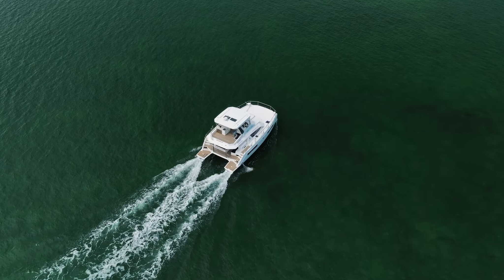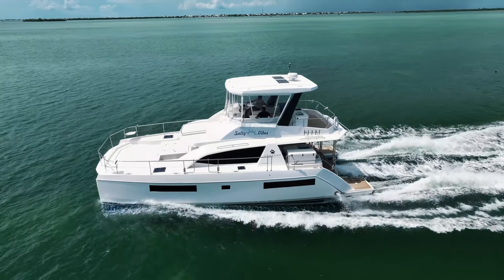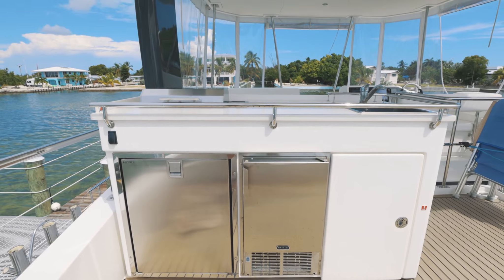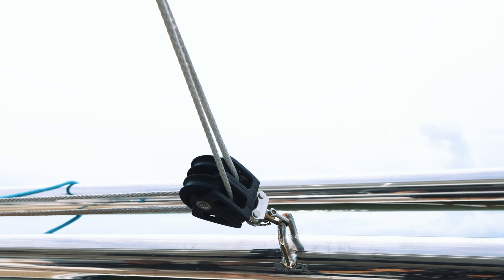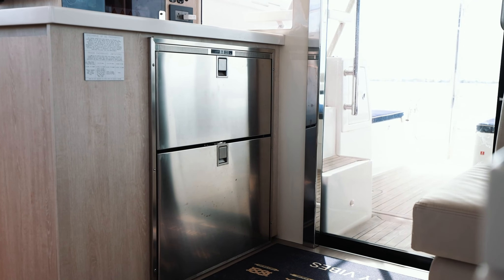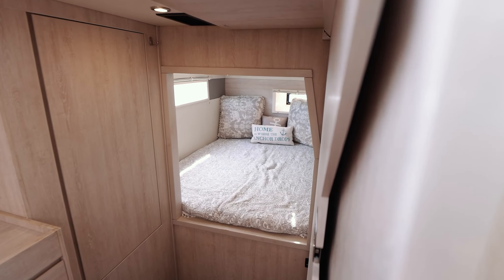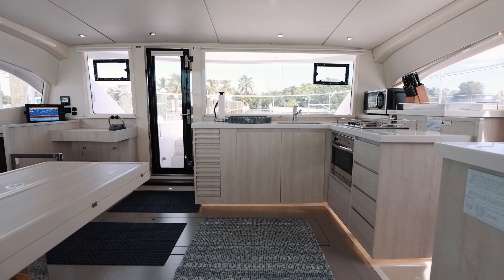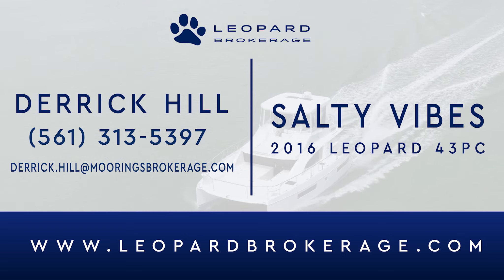"Salty Vibes" 2016 Leopard 43 Powercat Now Available!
Welcome aboard "Salty Vibes", a 2016 Leopard 43 Powercat, now available for purchase on Big Pine Key, Florida, asking $649,000.  This is a well-kept, desirable luxury power catamaran being offered at a fraction of the price of the new production cats on the market of similar size.